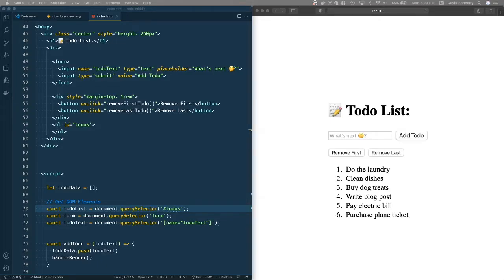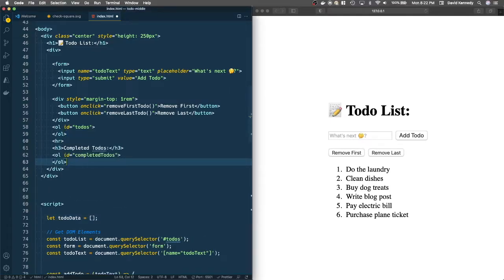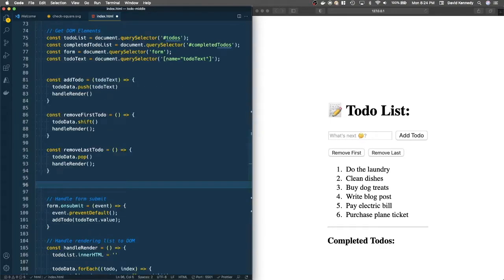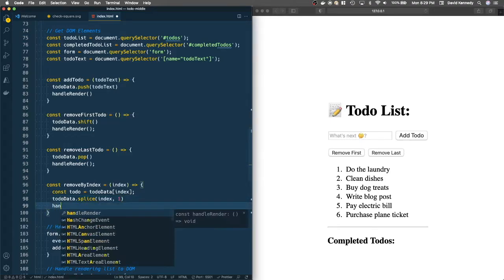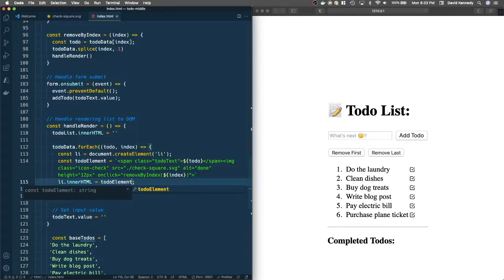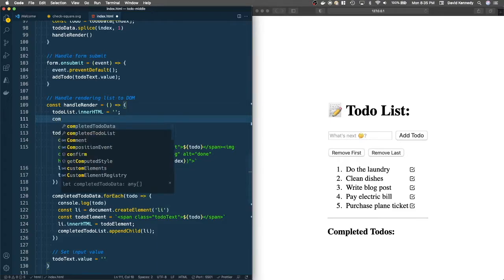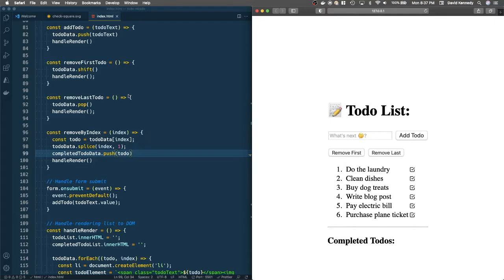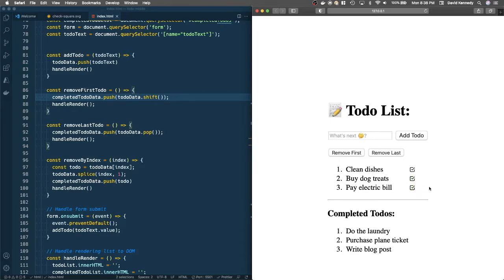Use Splice to Remove Items From an Array in 5-min | Back to Basics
Expanding on our ToDo list, we are going to learn how to remove items from an array at a specified index using the splice method.

Back to Basics series helps you learn the basics and fundamentals of web development.In today's video we will be covering JavaScript array methods includes, every, and some to help you validate elements in an array.